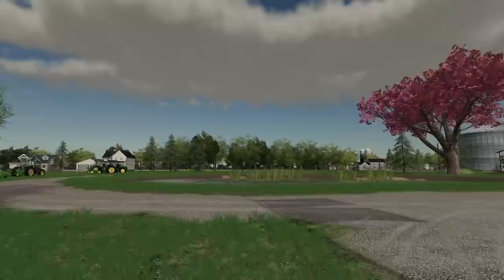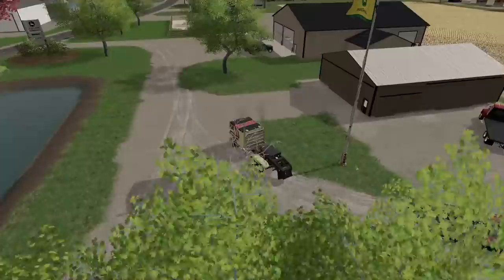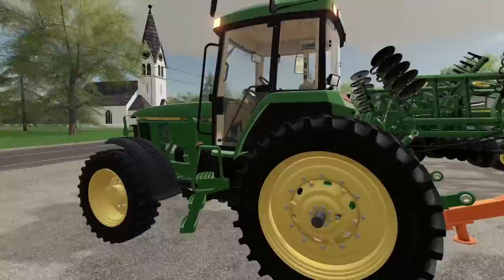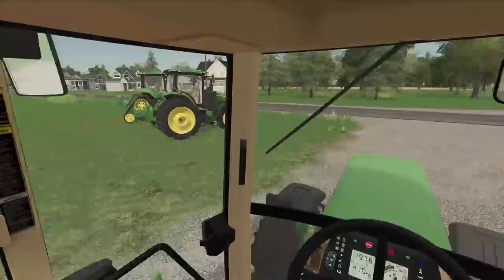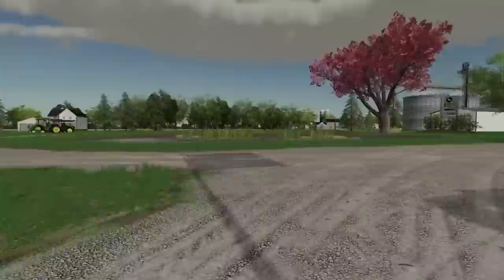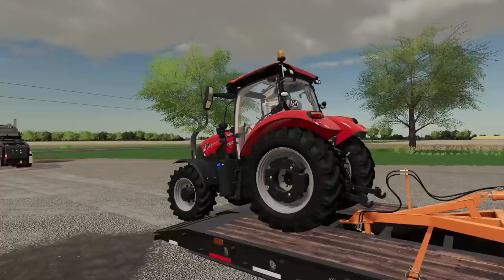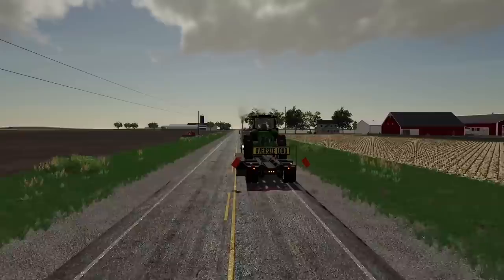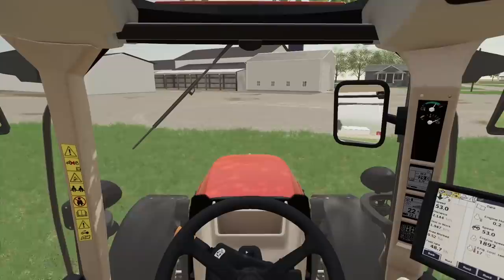IT'S DEMO DAY! (HAULING 8RX WITH TLX SEMI TRUCK)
Today we take the 8RX to a client for a demo day! We also get a new shipment of implements at the dealership!

Extra Tags: IT'S DEMO DAY! (HAULING 8RX WITH TLX SEMI TRUCK)